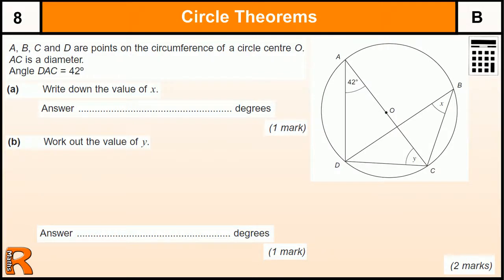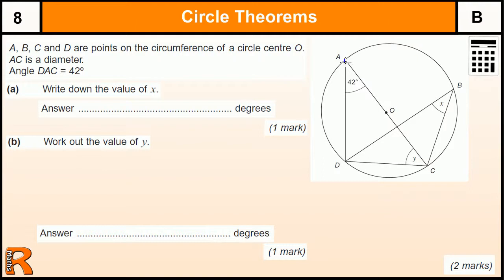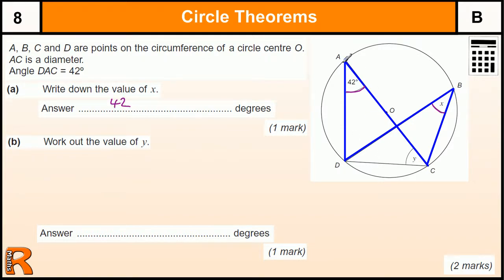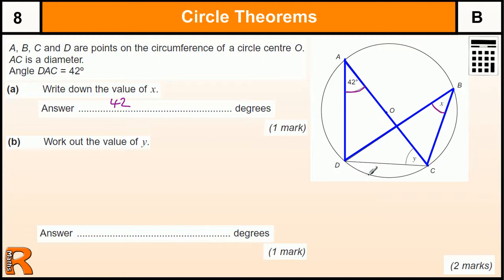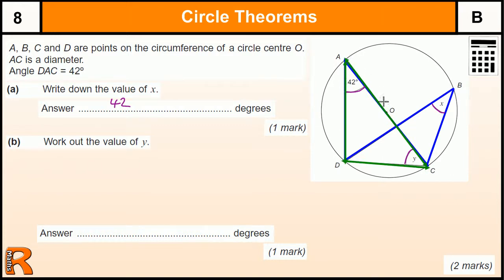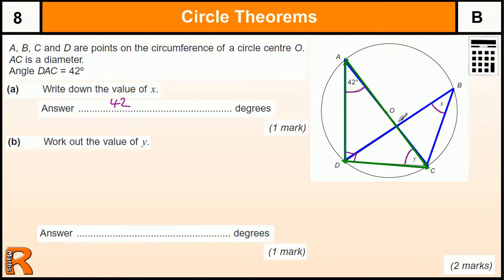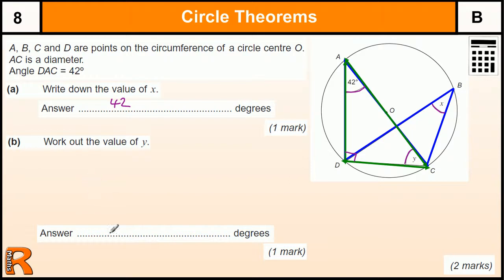Circle theorems GCSE Maths revision Exam paper practice & help